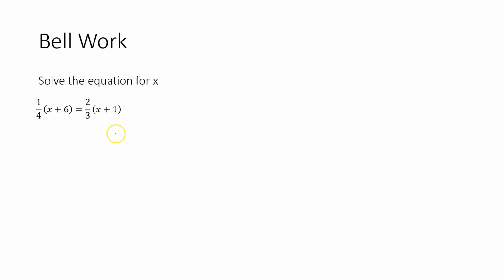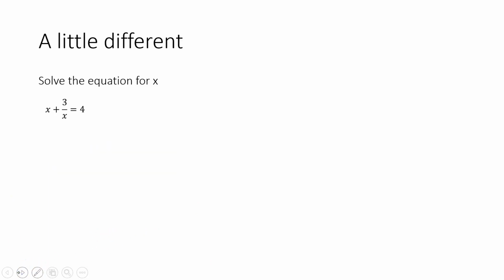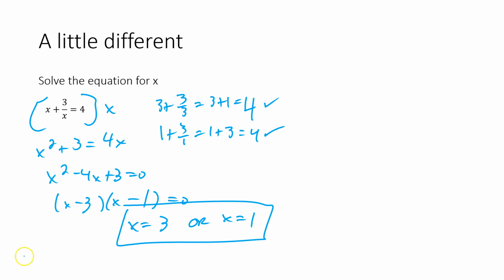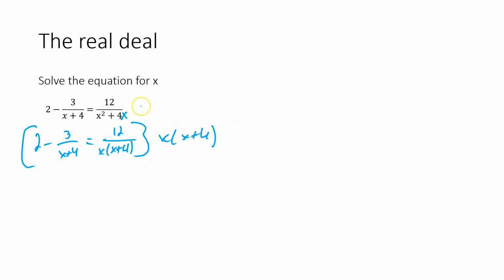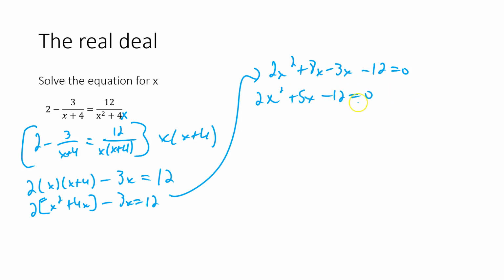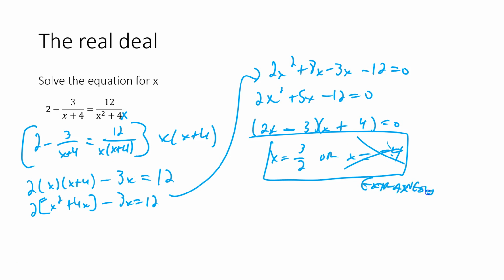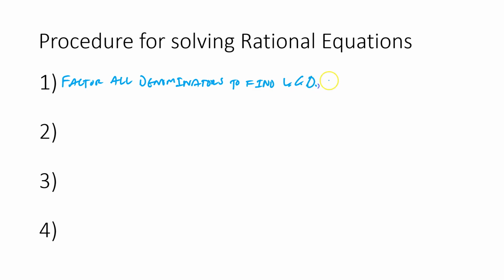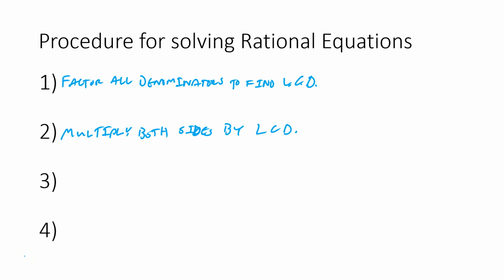2.7A Rational Equations